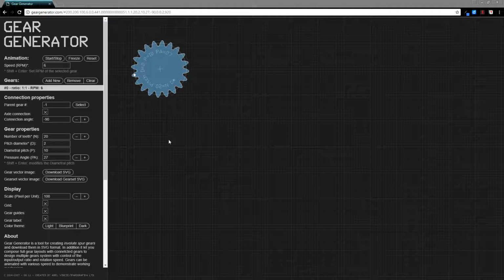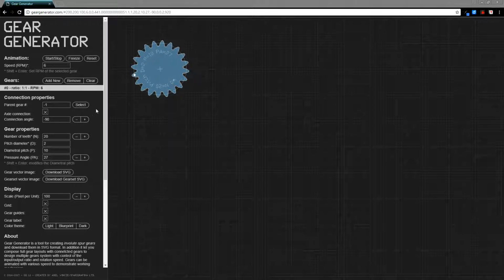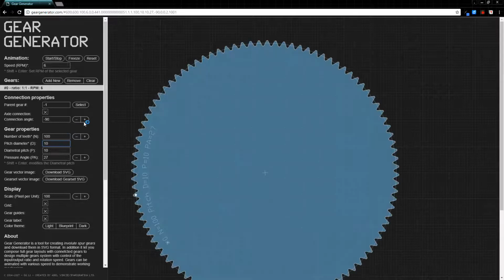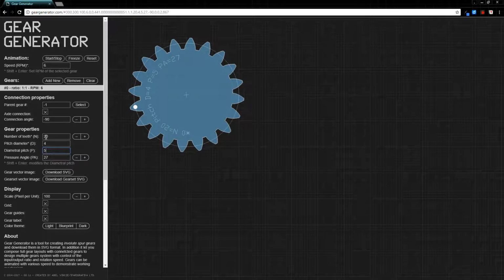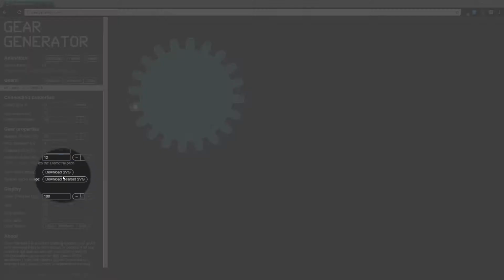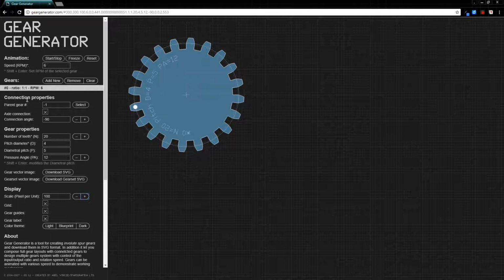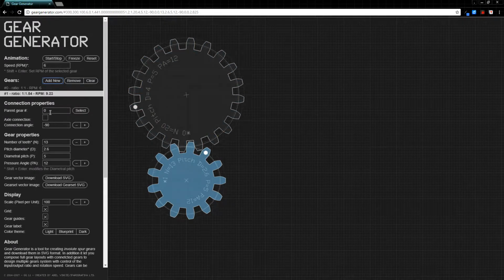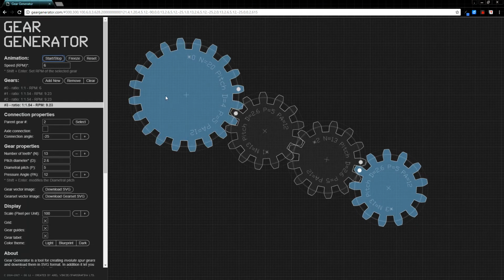Gear Generator Draw Perfect Gears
Check out the newest version of this video including most recent features & better audio:

Gear generator will create the gears easily and you can animate them to see how they will work together. You can also create stacked gears that allow for multiple gears on one axle. This is done online without any software download.